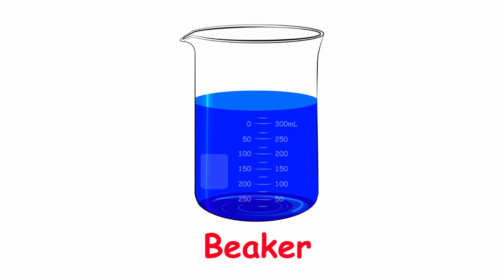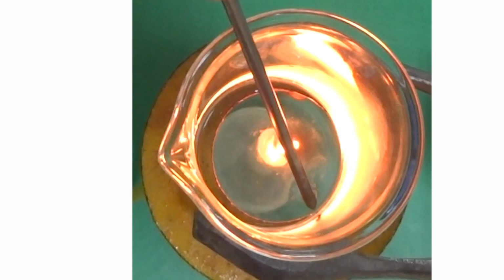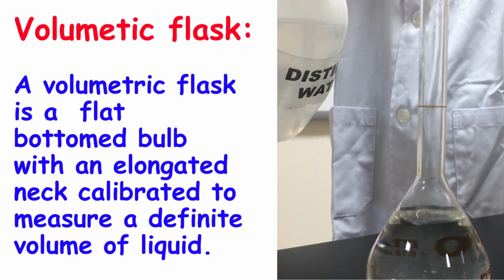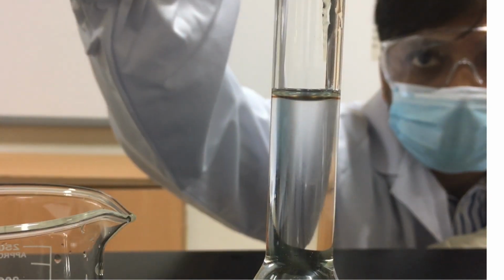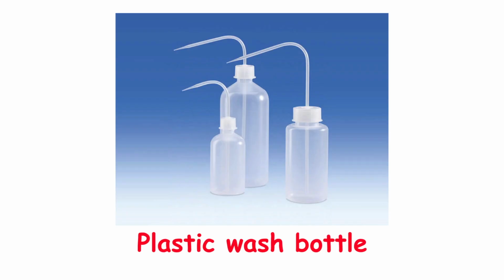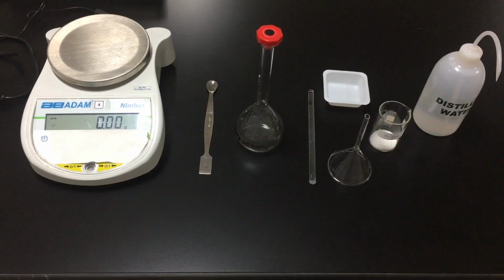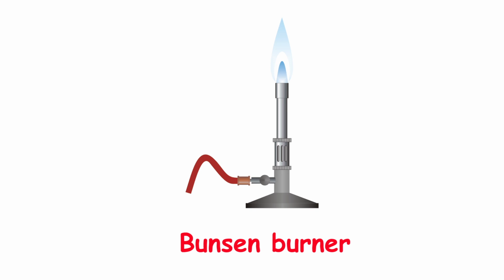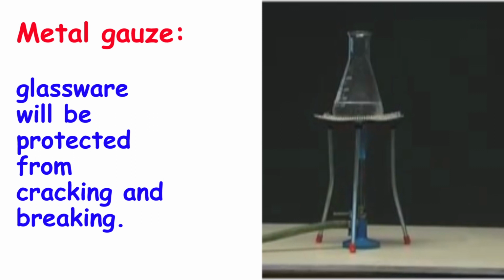Lab equipment (Definitions and applications)